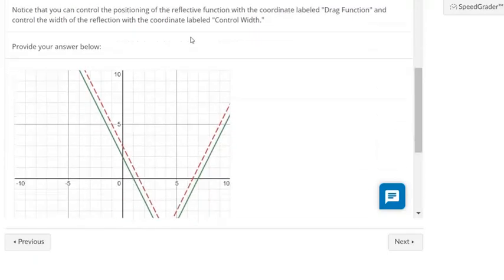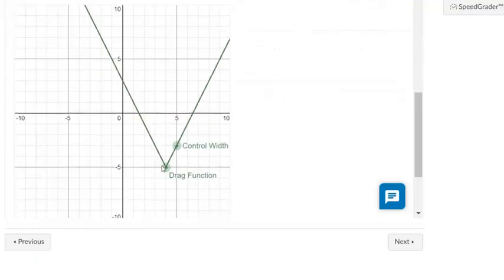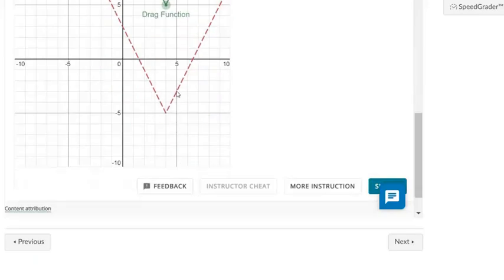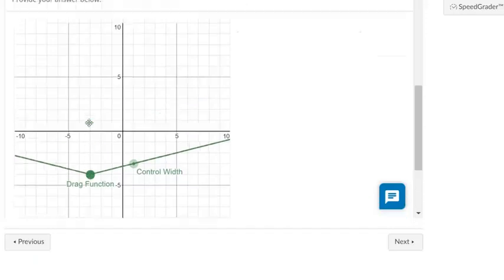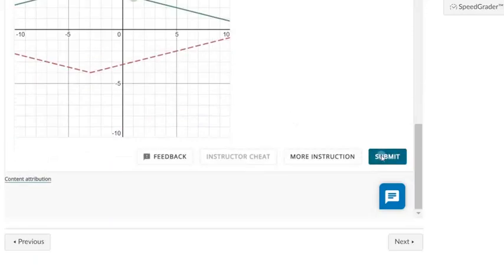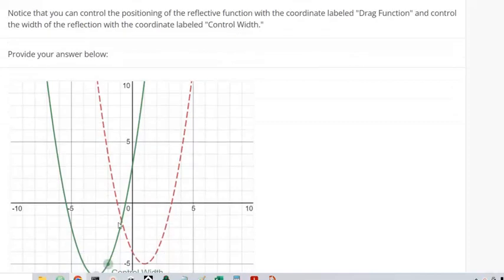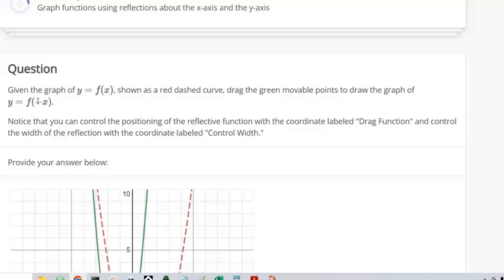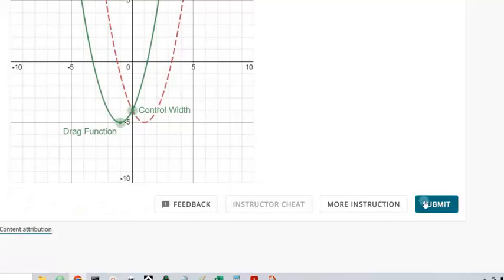Graph functions using reflections about the x axis and the y axis